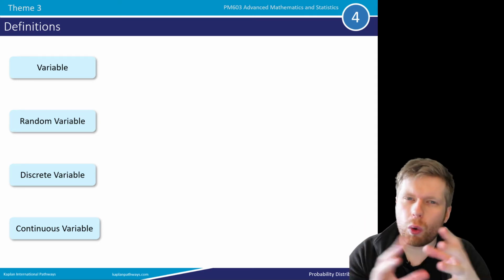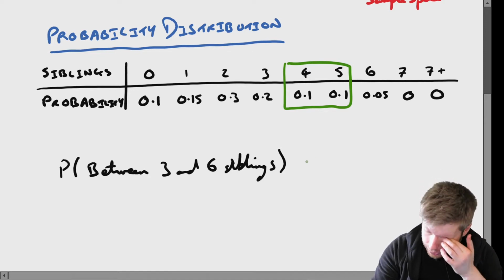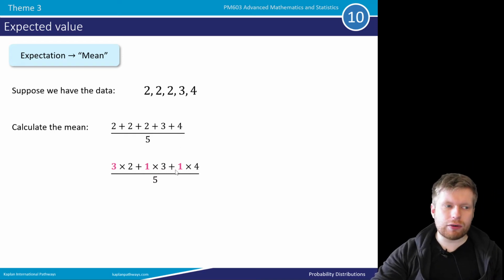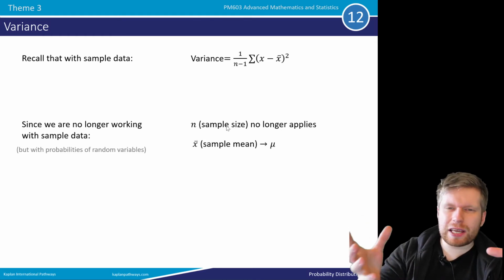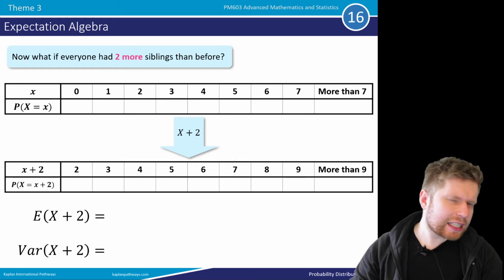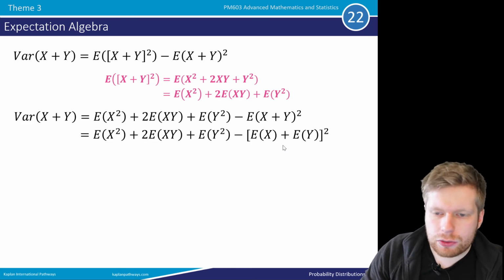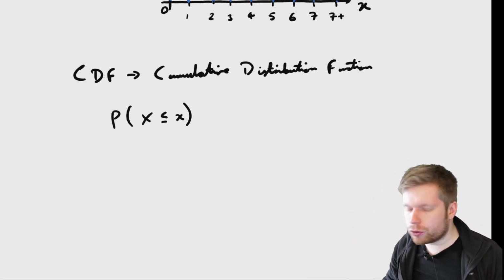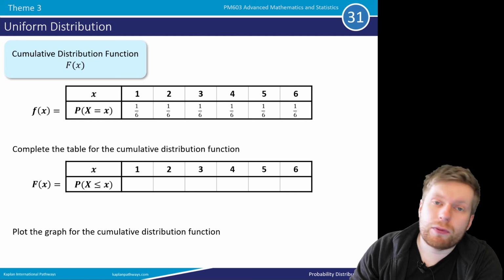Week 5 (Statistics: probability distributions, expectation algebra and uniform distribution)